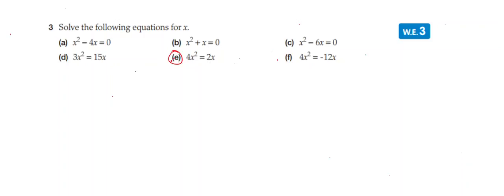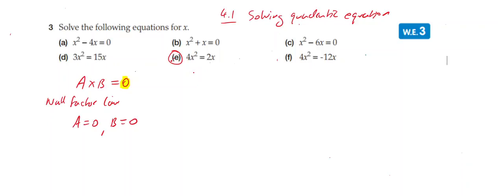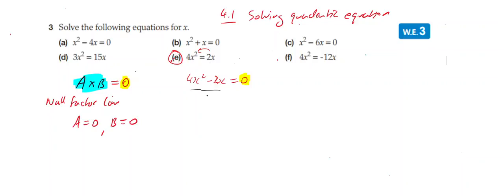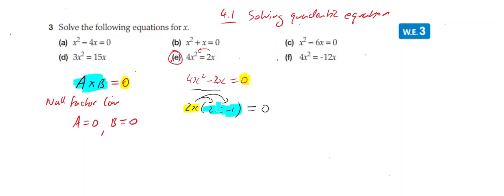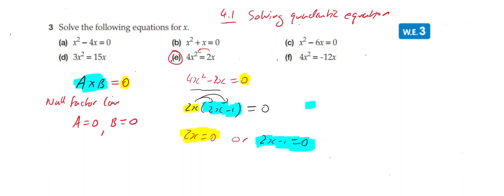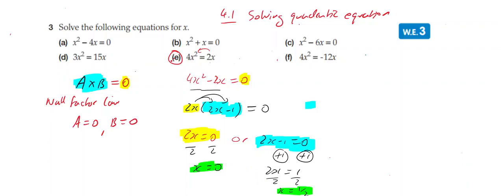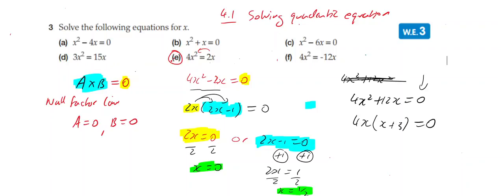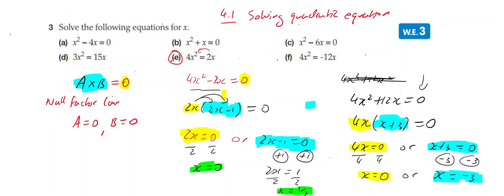MPW Ex 4 1 Q3 ef